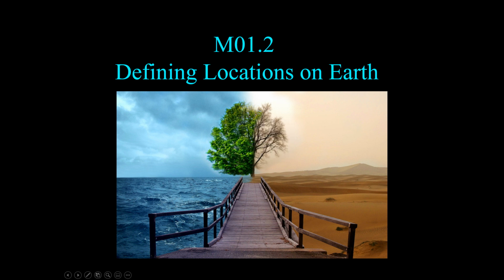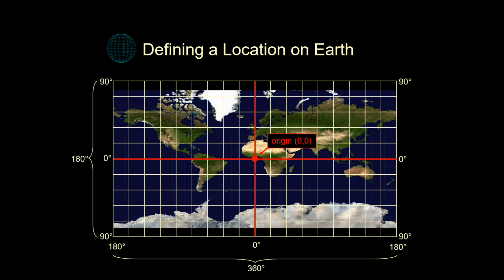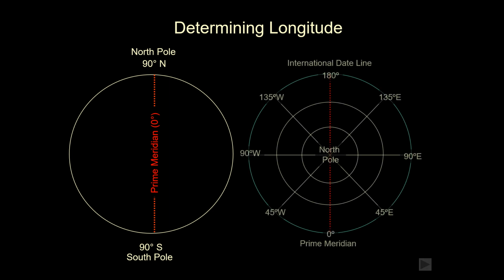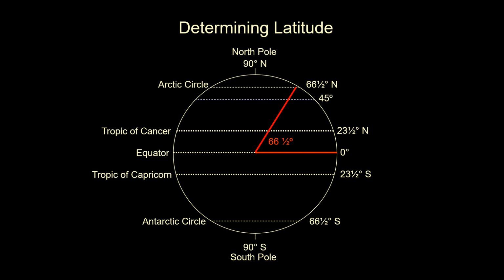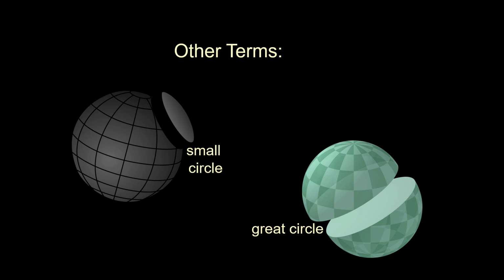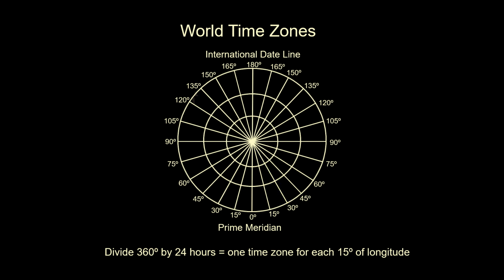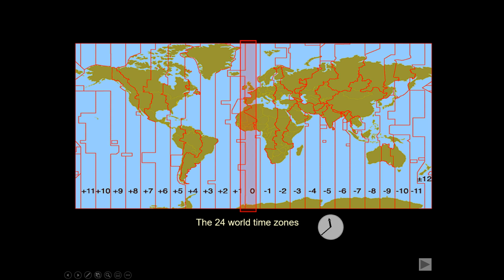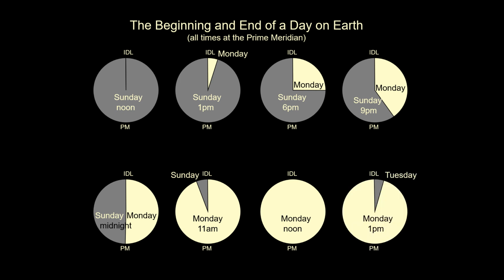M01 2 Defining Locations on Earth